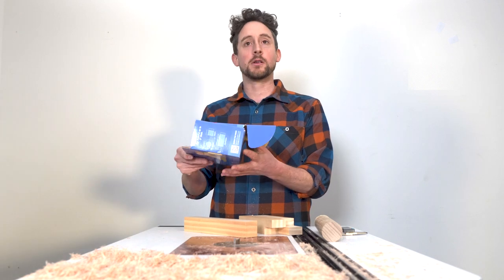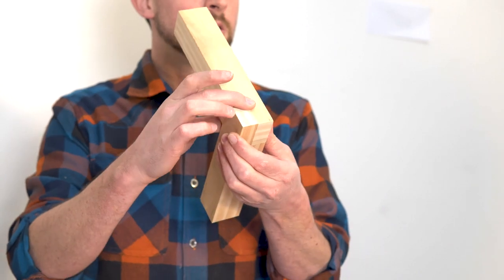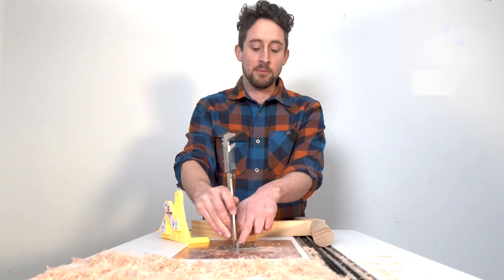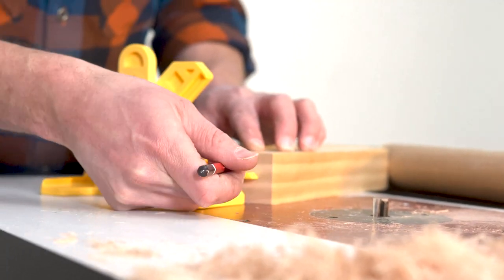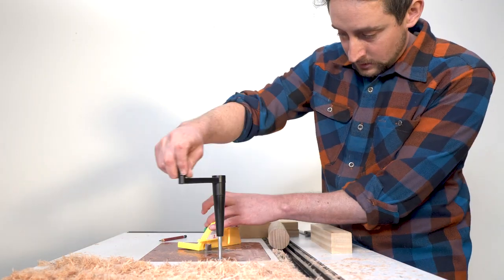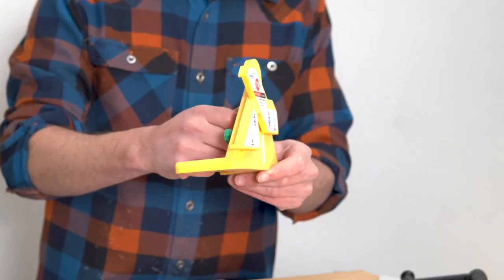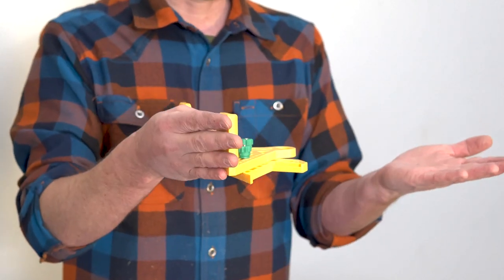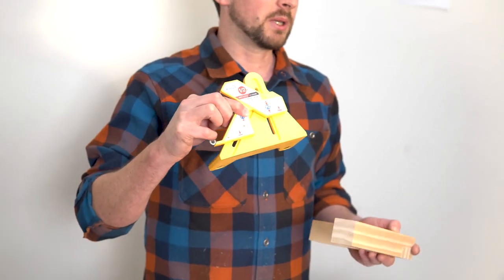Find the centre of your workpiece with the Micro Jig Fit Finder!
Sometimes there is simply a better and quicker way.

When machining wood, Micro Jigs FITFINDER will improve accuracy and save you time in your workshop.

The FITFINDER 1/2 Gauge allows you to find the 1/2 thickness of any material up to 3" (76.2mm) thick. Create perfectly fitting joints with zero guesswork, set fences and transfer cutting depths instantly—all with no math or measuring.

No maths or measuring required!
The FITFINDER 1/2 Gauge automatically finds the centre of your workpiece using simple geometry. Lock the measurement in place and set the cutting depth of your saw blade, router bit or rip fence.

We are about getting you into woodworking.
Timbecon is passionate about reliable and affordable products that will get you into woodworking today.
And we also want you to be satisfied.
We offer the best customer experience possible, so you will come back and visit us again.